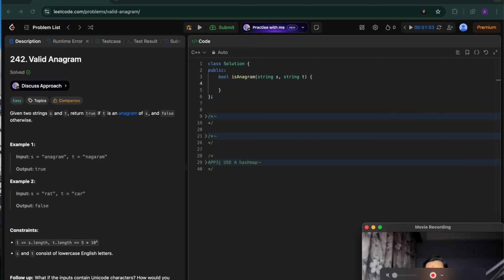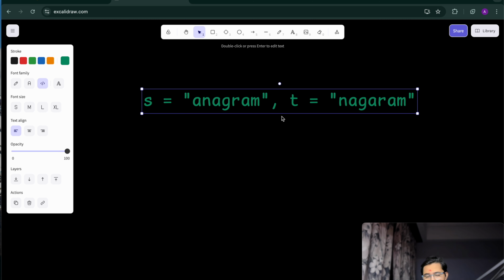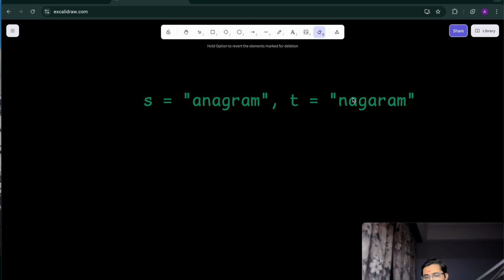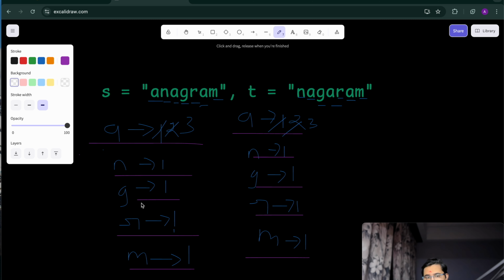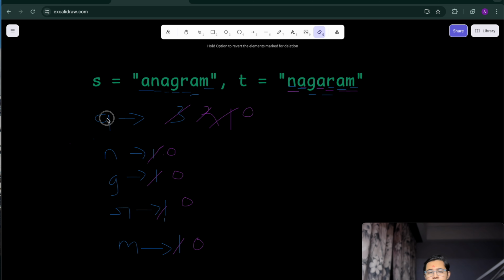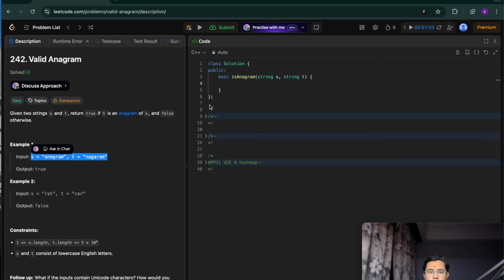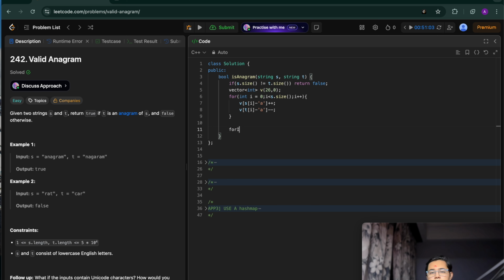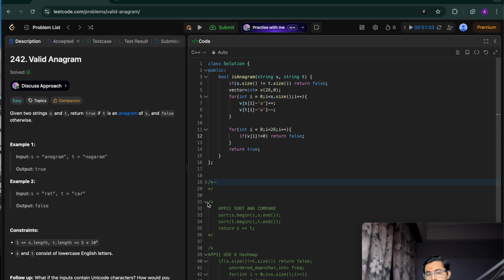242 | Valid Anagram | LeetCode | Solution